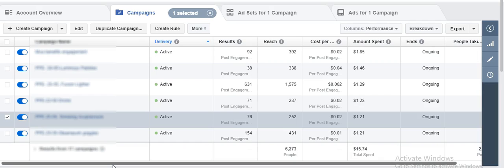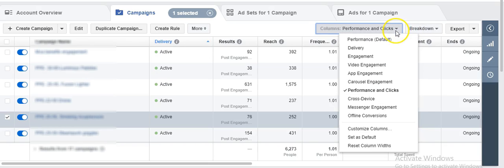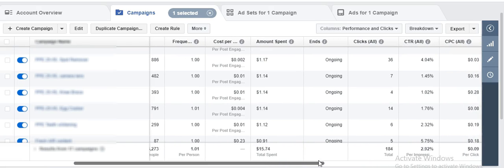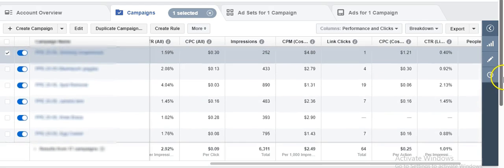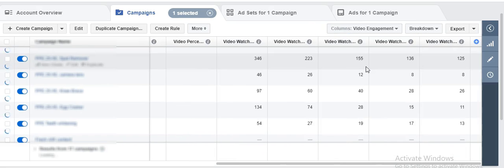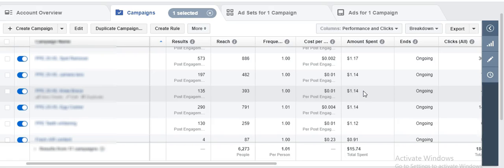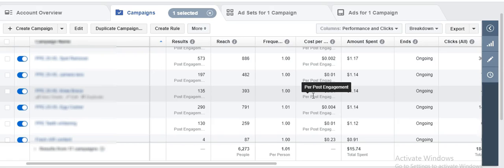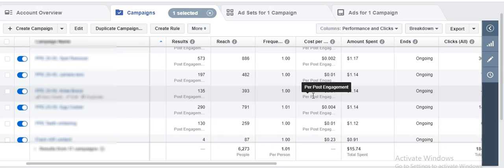Facebook Metrics, and How to Understand How To Read Them To Help Advertising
Learn how to read the metrics of facebook and use facebook insights, to create a targeted audience

Learn facebook analytics and statistics, knowing this information can help you organize data you've collected when advertising on facebook and make the data work for you